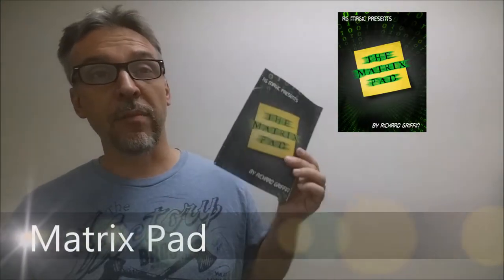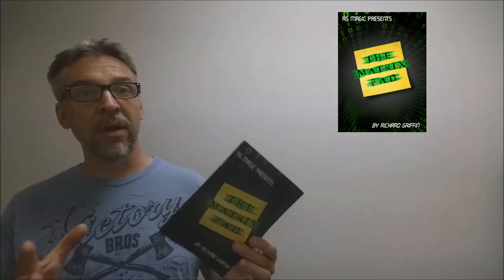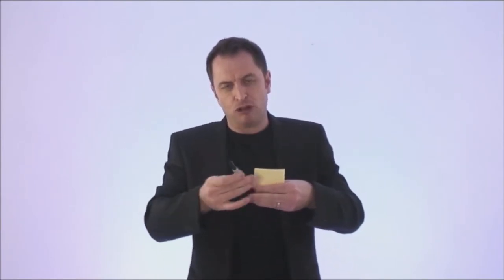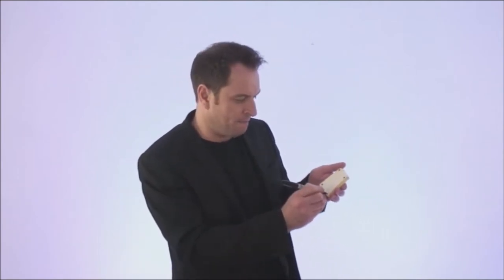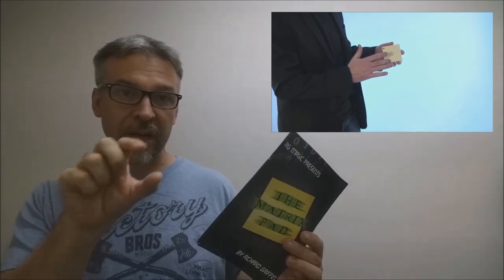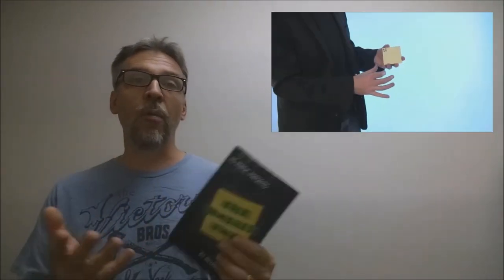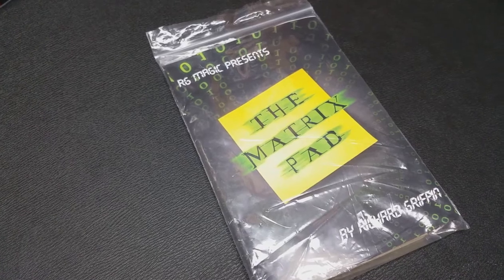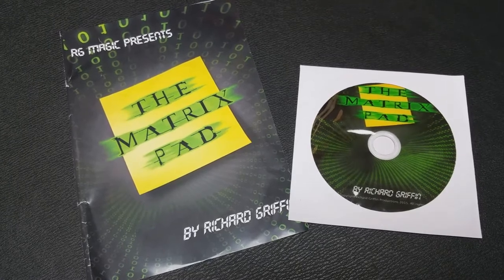Magic Review: The Matrix Pad by Richard Griffin [[ Moving Ink Effect ]]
Check out the artist's pages:
➥ NOIXES

Playing Cards
Magic Tricks
Best Magic
Easy Magic
Learn Magic